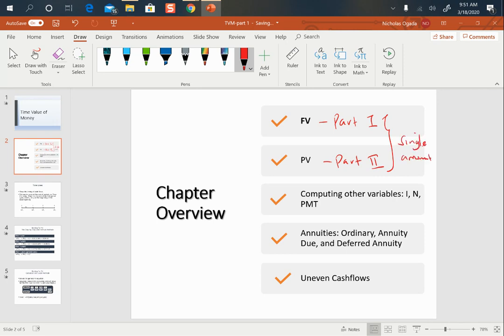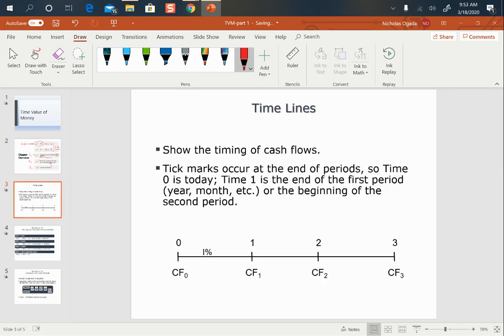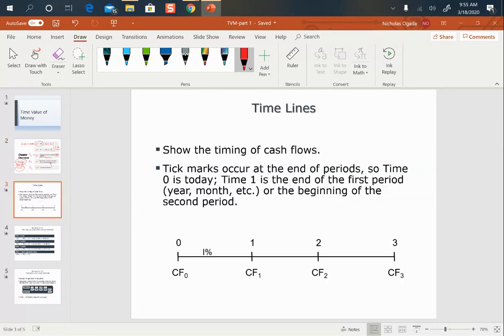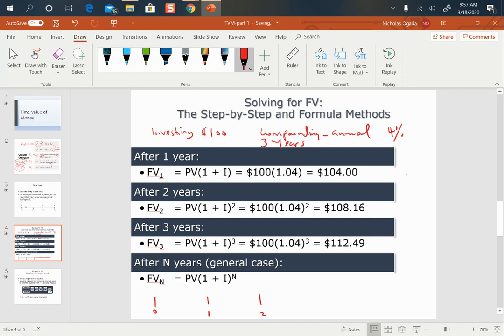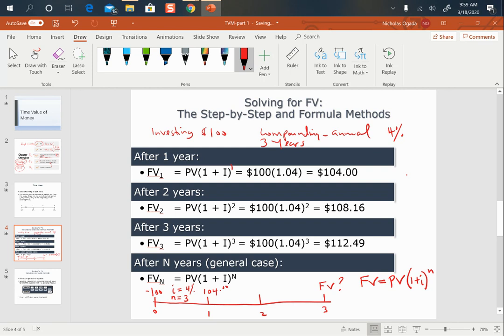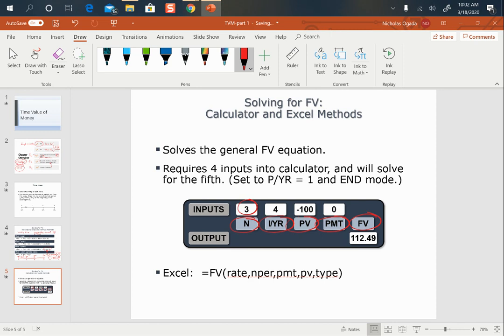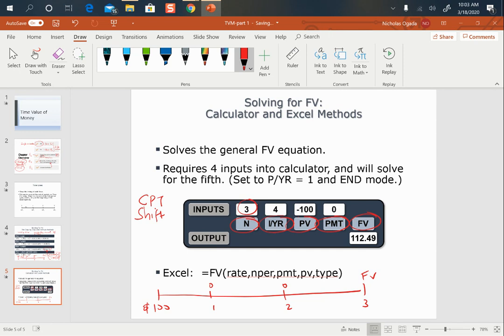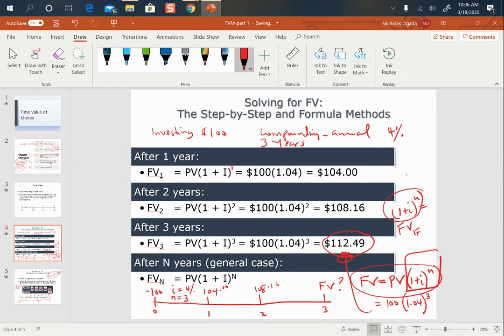Future Value of A single Amount